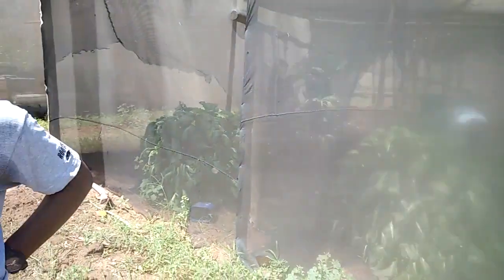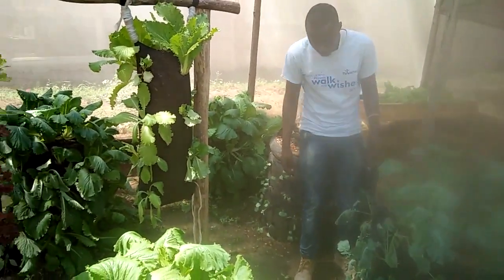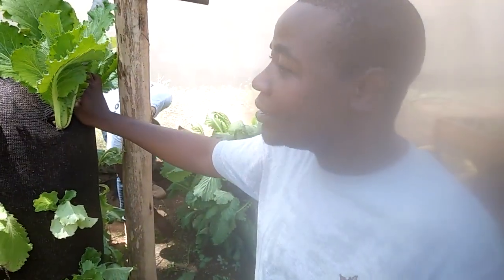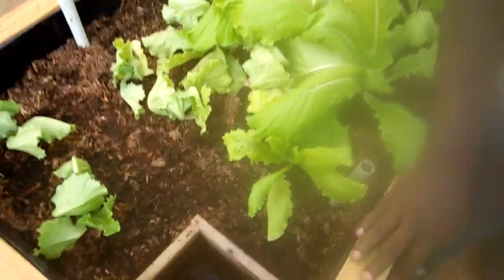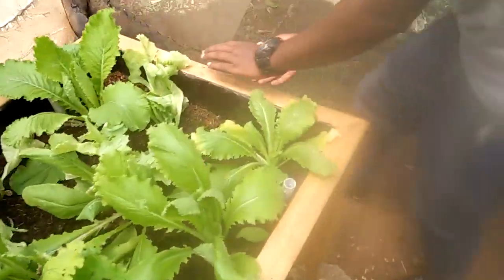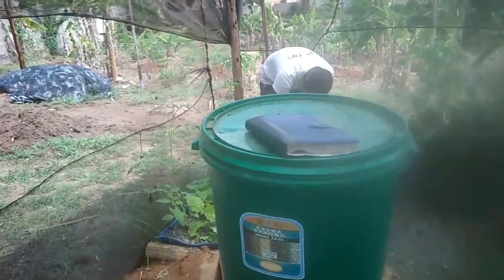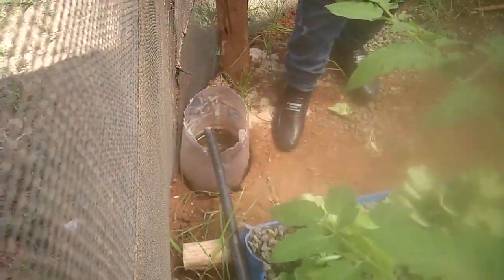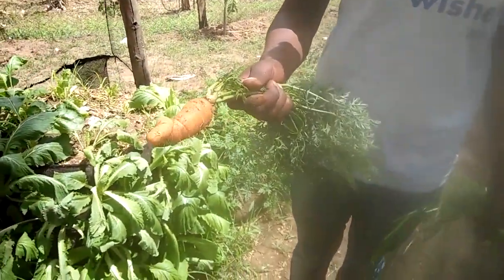Hydroponics and Vertical Farming Ideas (Dar-es-Salaam, Tanzania)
Flow Farm, a registered company based in Kibamba CCM in the province of Dar-es-Salaam, Tanzania.

They walk us through their small but great demo farm despite the HIGH HUMIDITY as you will clearly notice on video quality .

Great Vision!!! Great Insight!!